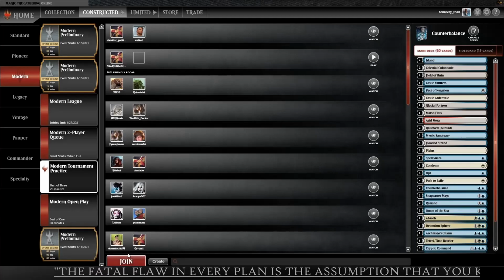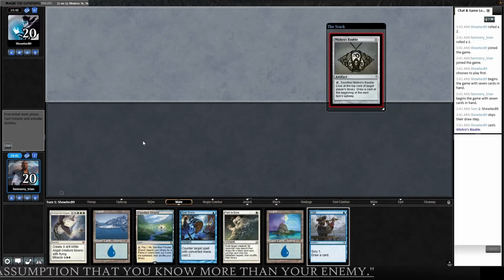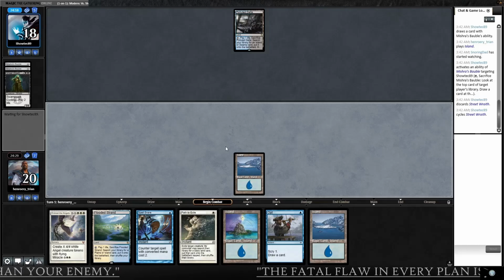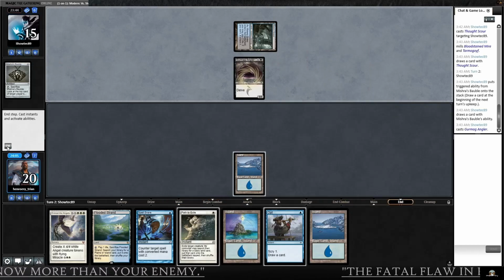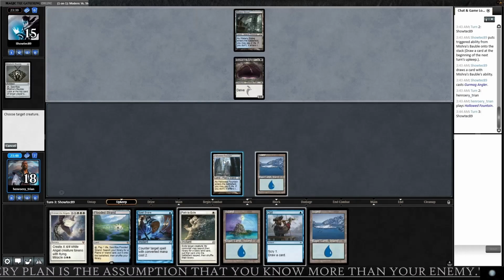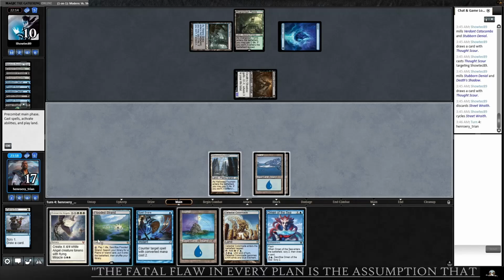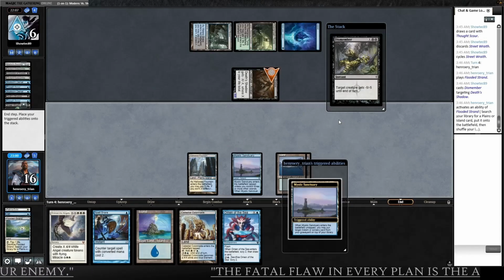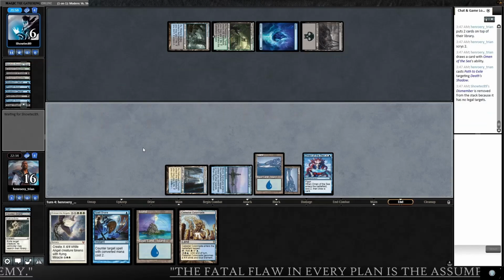S3 EP 26: ☀️💧 Azorius Miracles VS Sultai Death's Shadow [MTG Modern]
For today's episode we are doing a little experiment with our beloved UW control deck and it seems like a perfect start!

Big thanks!